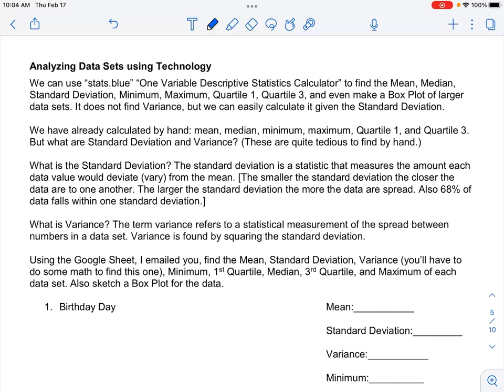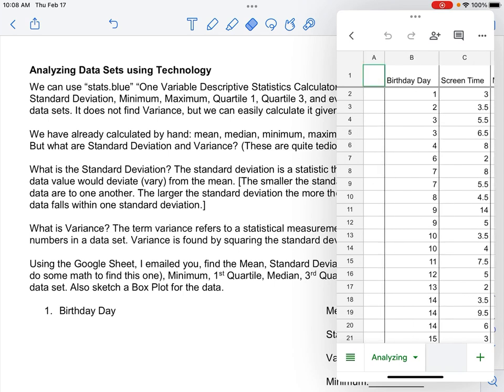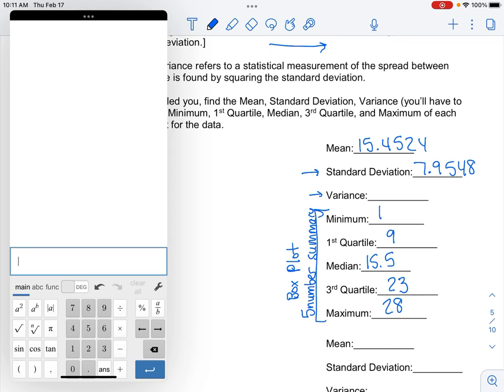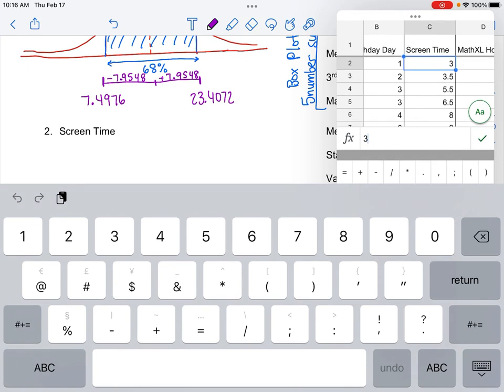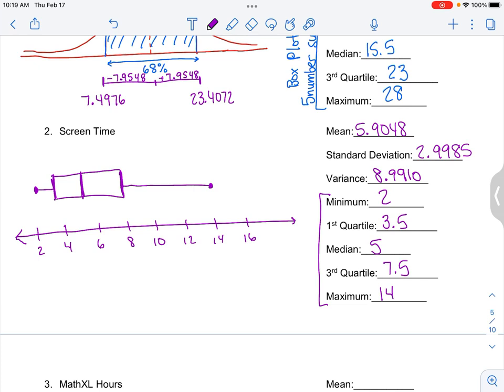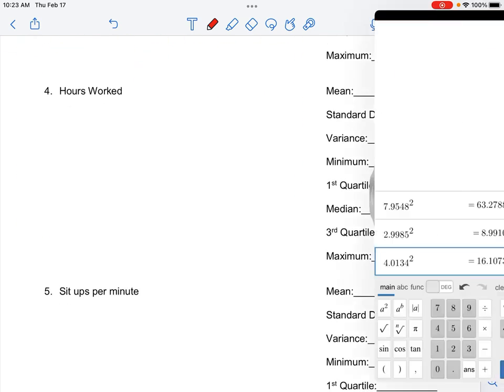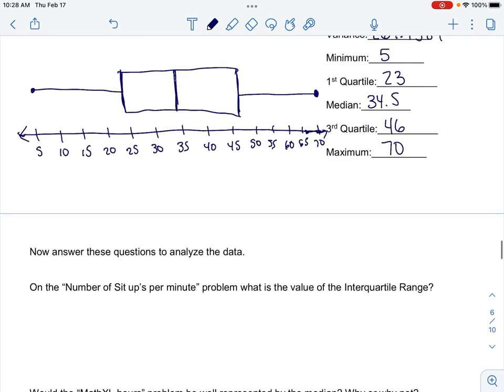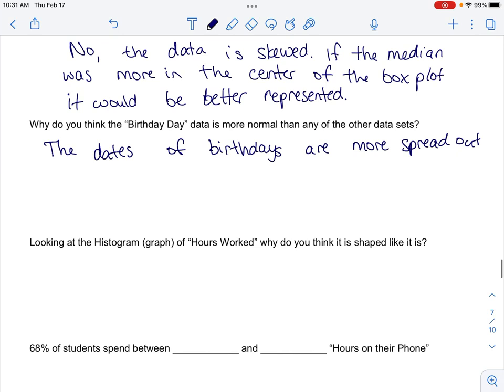Analyzing Data Sets Algebra 2